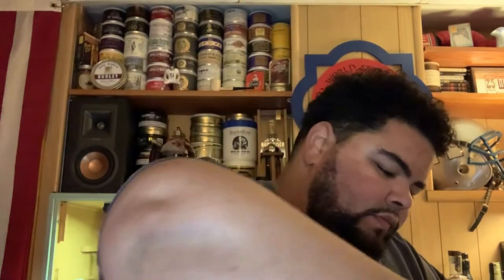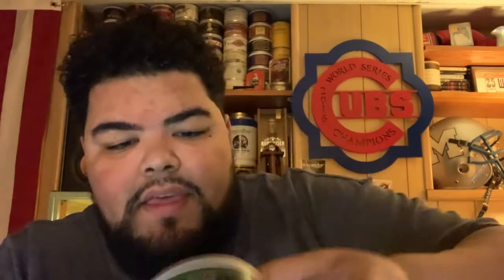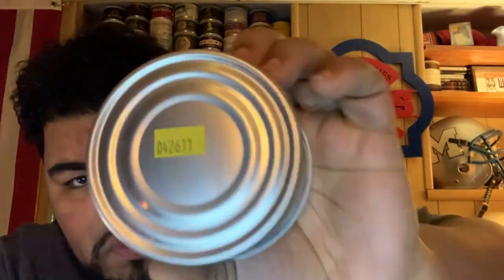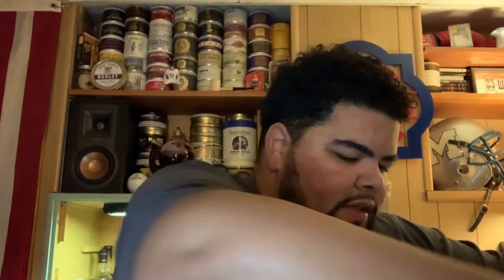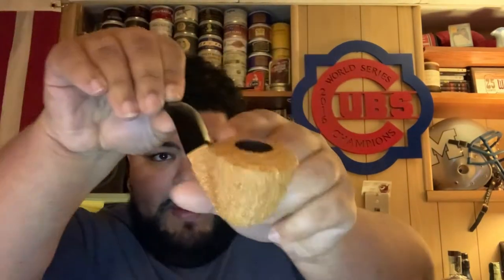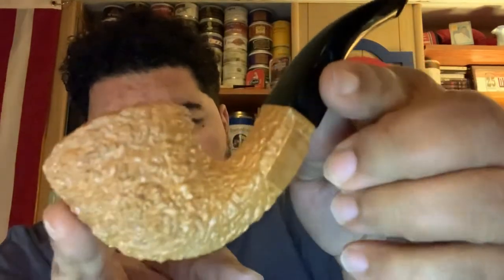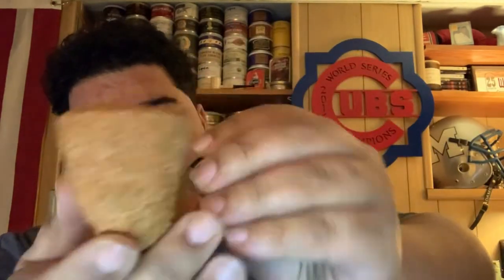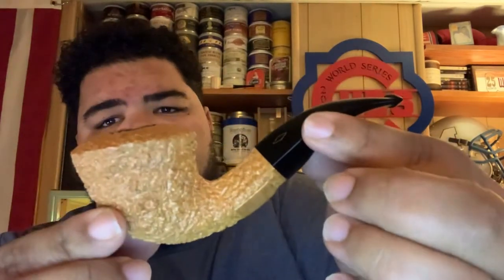Derek’s Pipe and Cigar GAW Winnings!